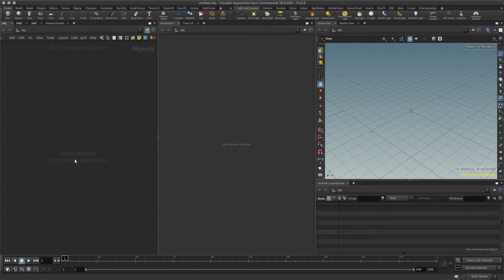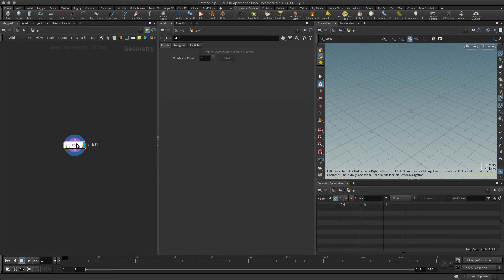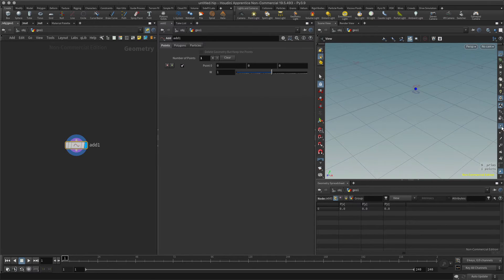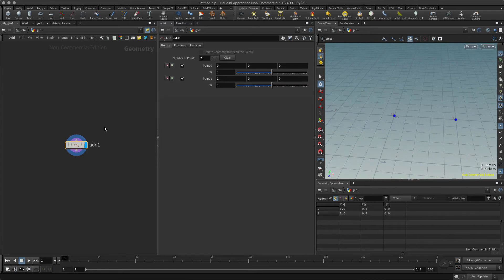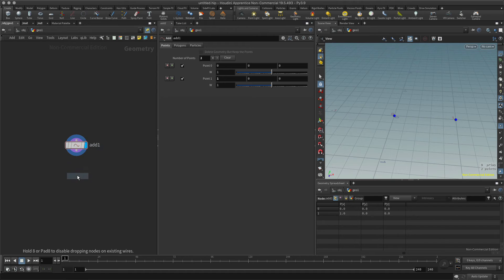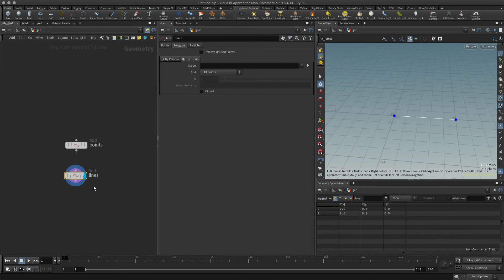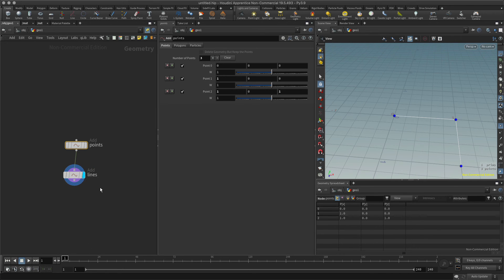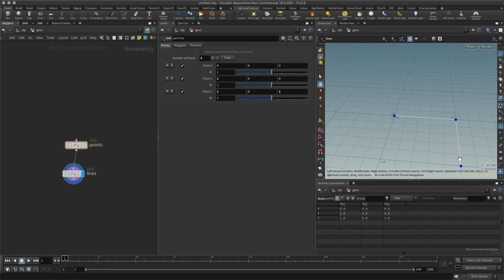#15 Connecting Points in Houdini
A quick look at how to connect points in Houdini.